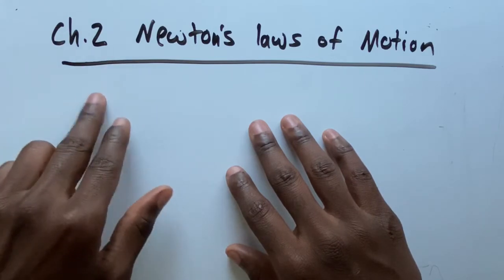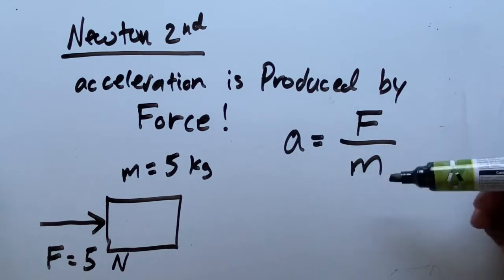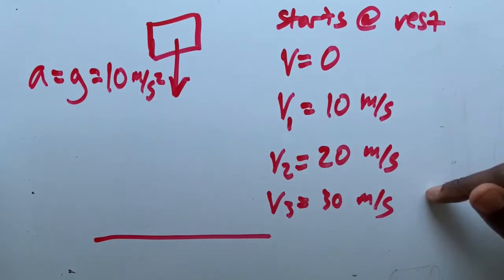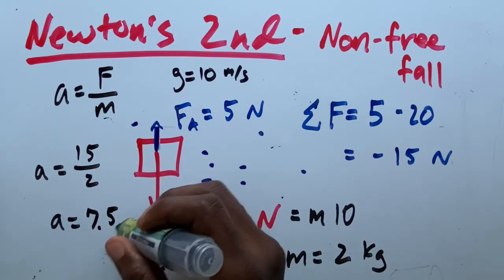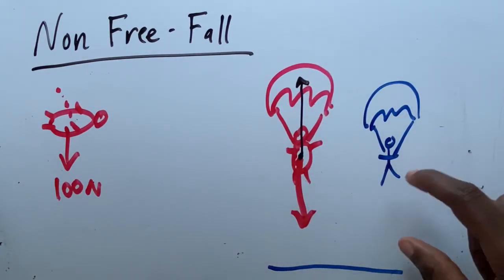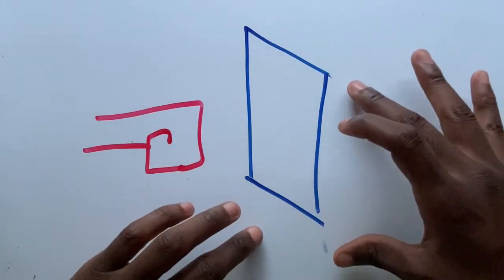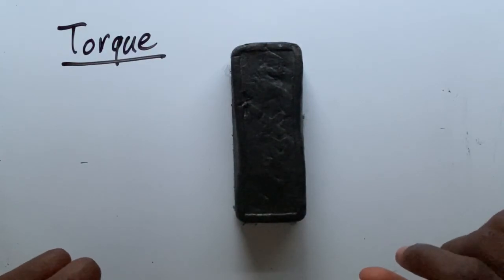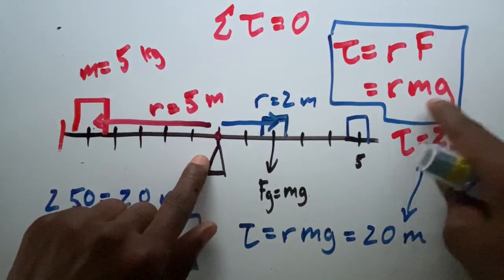PHYS-1415-Ch.2 Newtons laws of motion